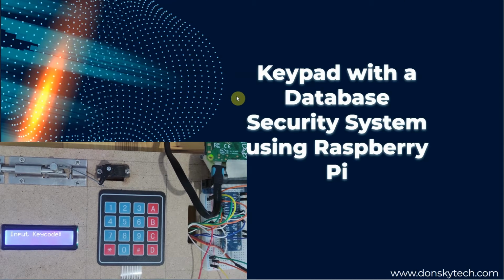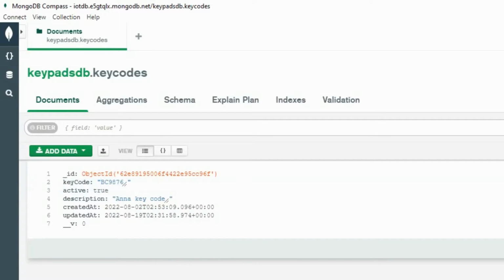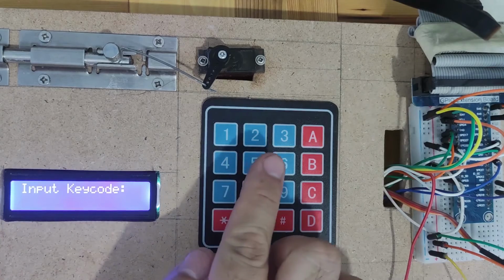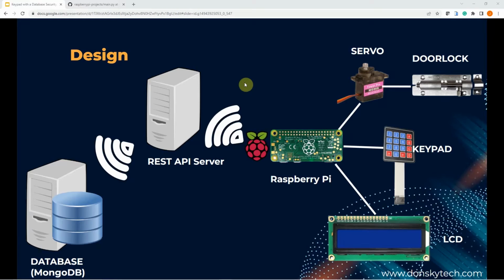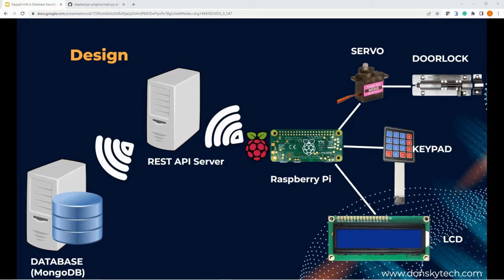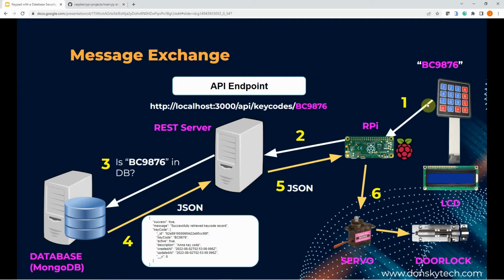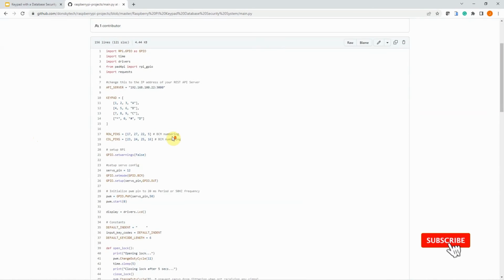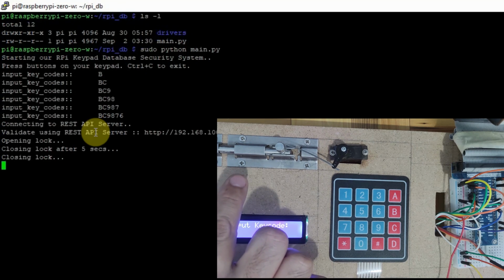Raspberry Pi Keypad Database Security System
Keypad with a Database Security System using Raspberry Pi
We are building our own Keypad Security System with a database interface using our raspberry pi in this post.

We are controlling our door lock by restricting users to enter only valid keycodes thru the keypad and this gets validated with our backend database.

Links in this video:

ESP32 Keypad Database Security System

Happy Exploring!

iot-application